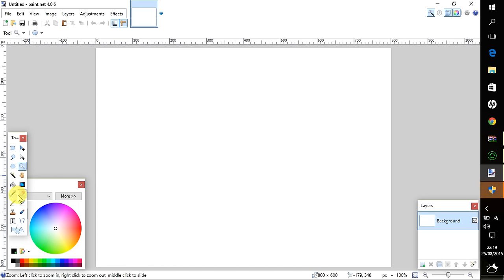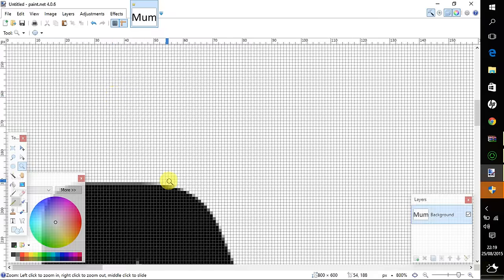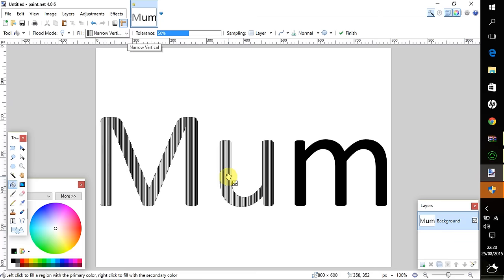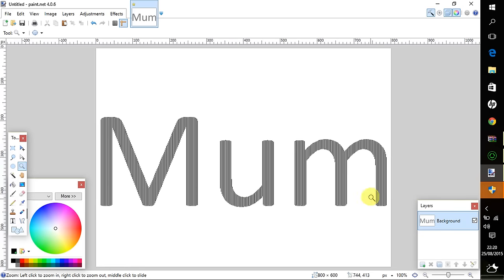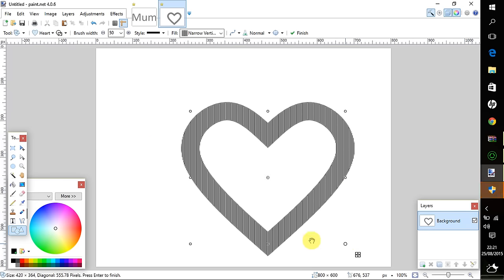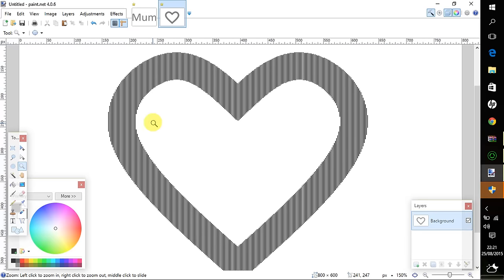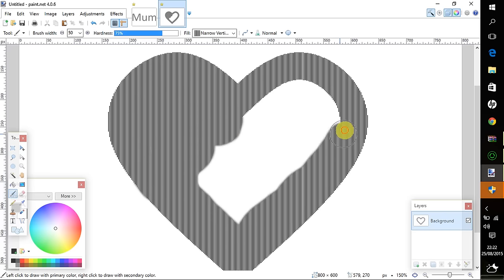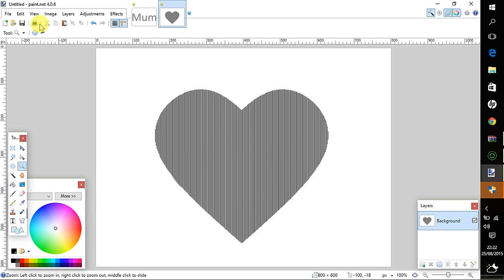EASY book folding art pattern tutorial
This  the easiest to follow tutorial on youtube, of how to make any patterns for the art of book folding.